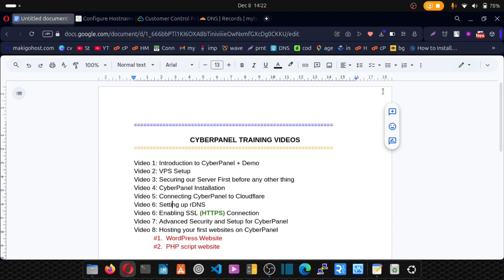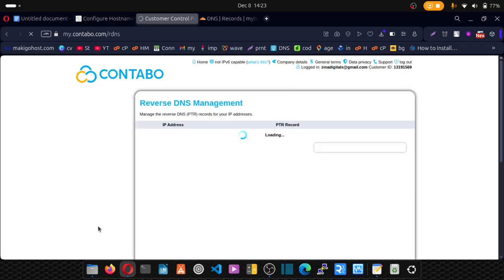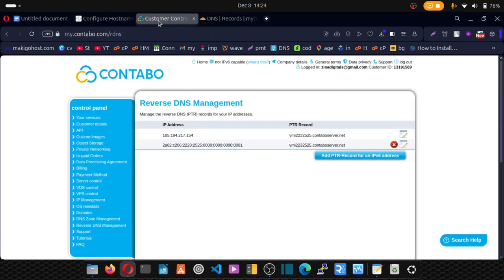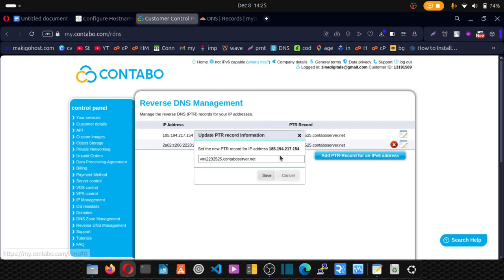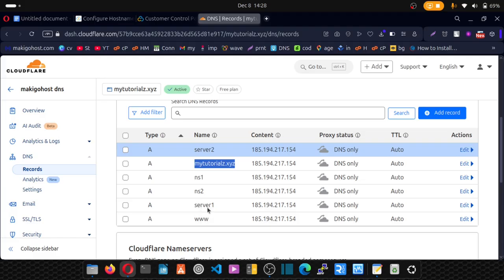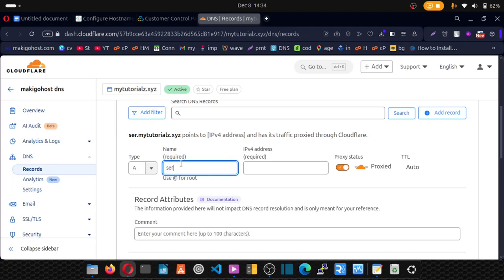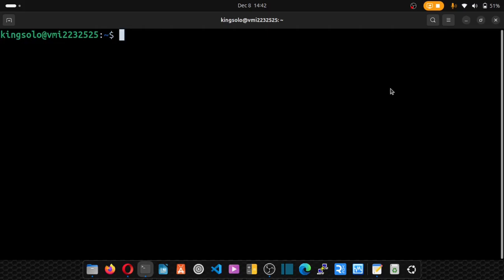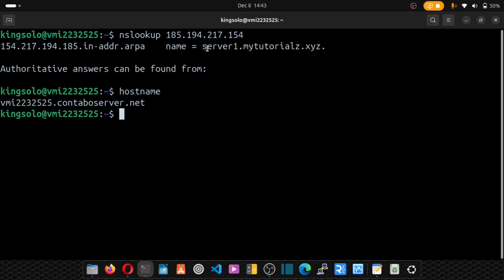How to setup Reverse DNS rDNS in contabo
★ === Important Links=== ★